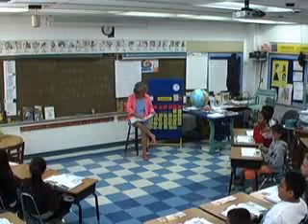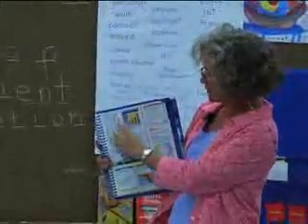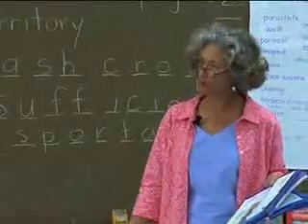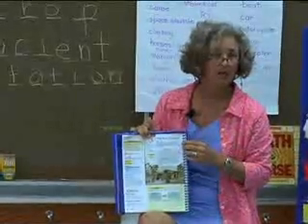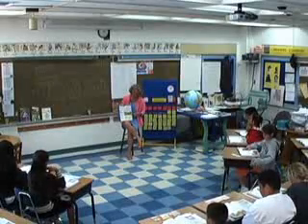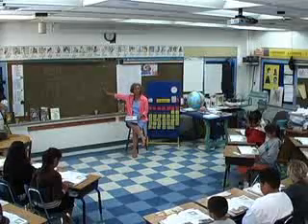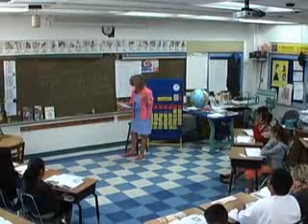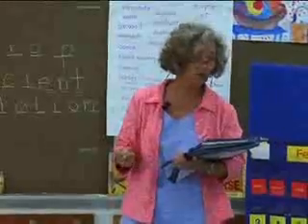Gretchen Brown - Review Text Structures to Strengthen Predictions - LEaRN DVD3 ES3